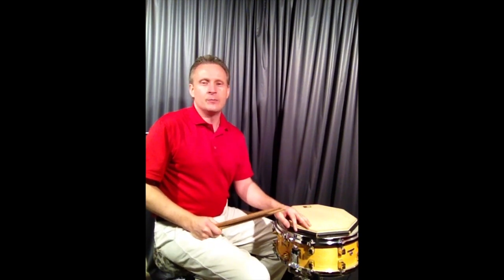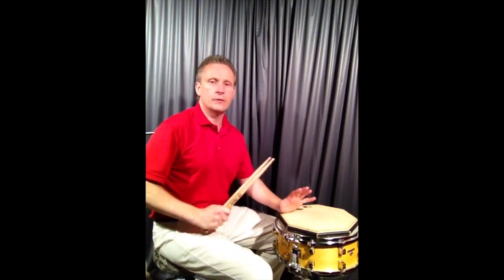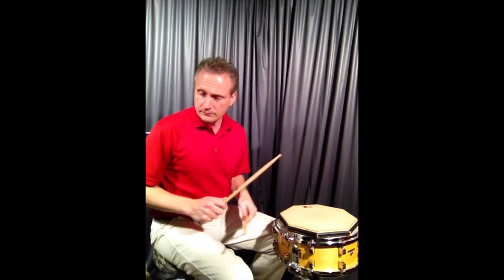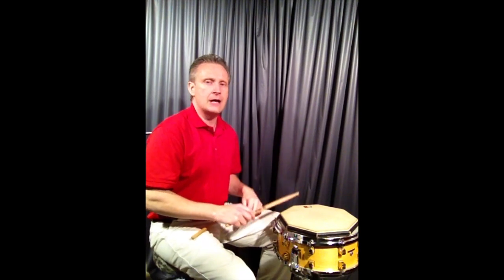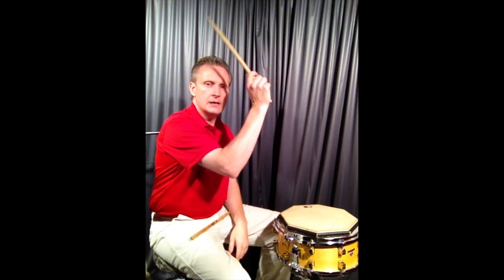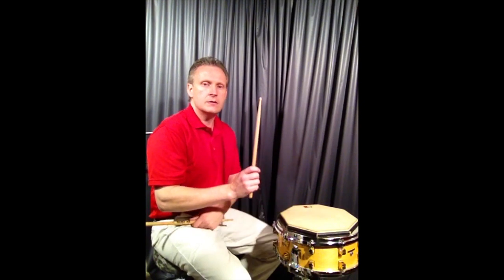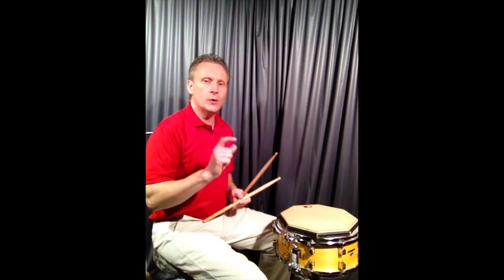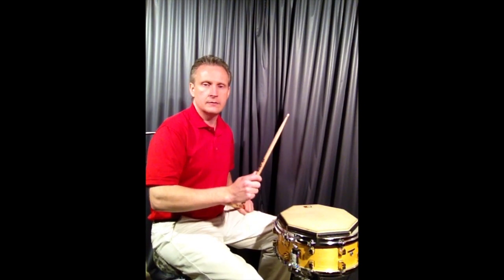10 Steps to Unbelievable Rolls! - Step 9.mov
The 9th step in the 10 videos is one of the most important ones to making your rolls sound amazing! The basics are introduced here and then you need to go practice! It takes some time (months to years) to really master this, but you will get results in a month or so! Make sure you have gone through the first 8 videos to make sure your technique is ready for this!